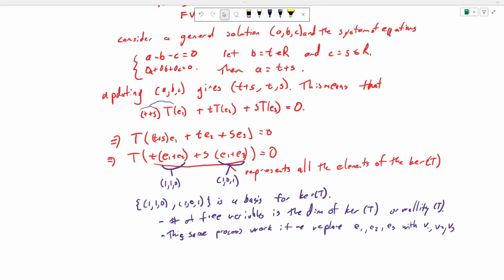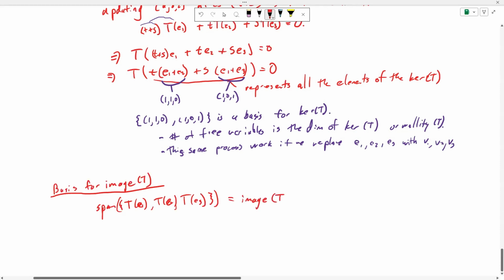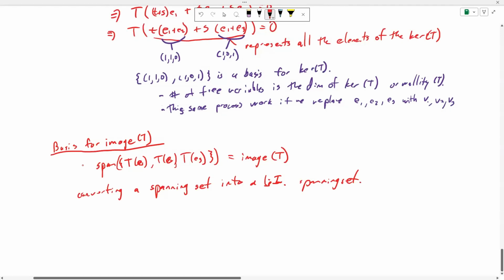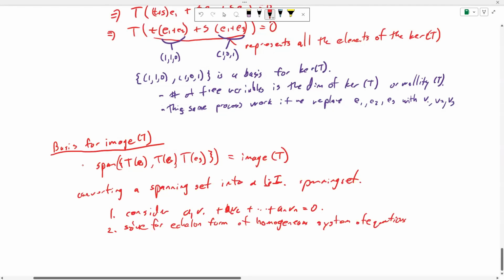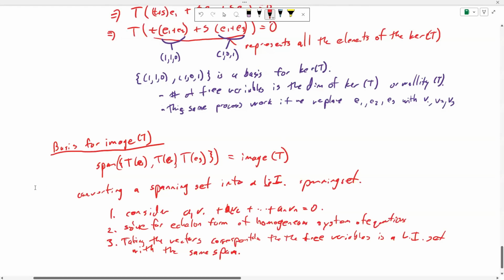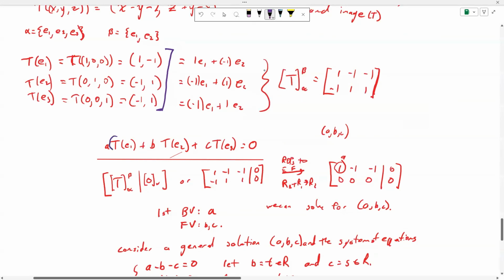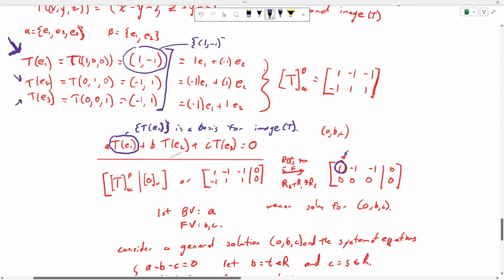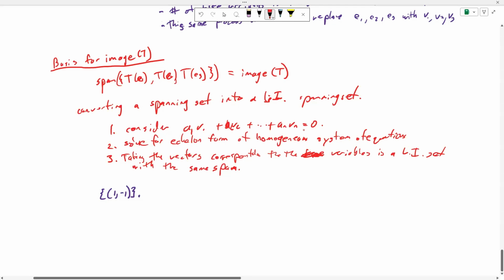Procedure 1 for computing a Basis for the Image